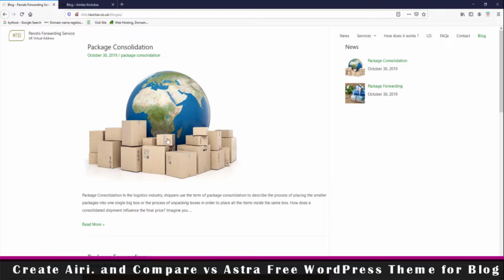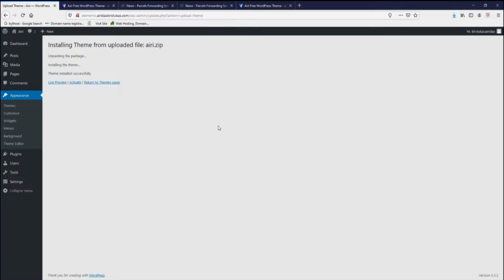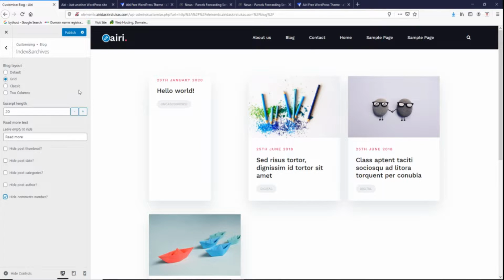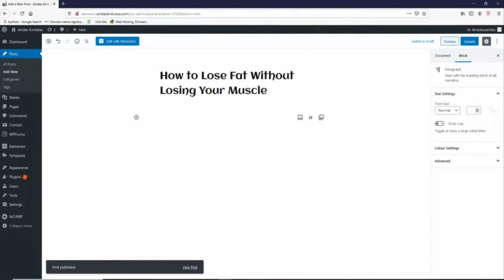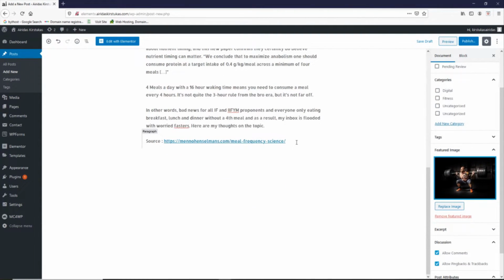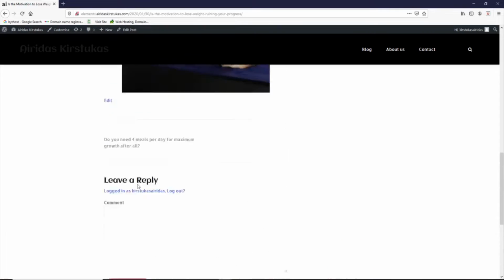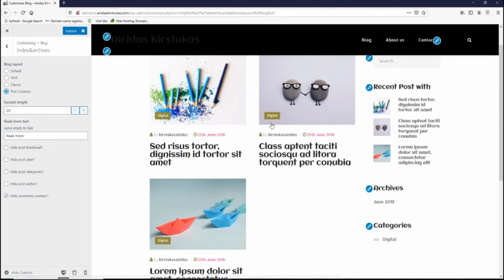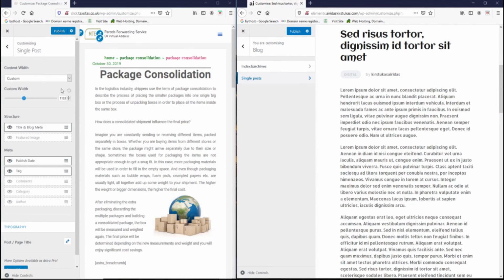How to create a blog page and blog post page with Airi theme | 2020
In this video I will create a blog page and blog post pages with Airi. wordpress theme and after will compare with Astra theme blog. Everything has been made by using free Theme and Free Plugins. To create the blog pages required creativity.

13:39 - Airi. vs Astra comparison